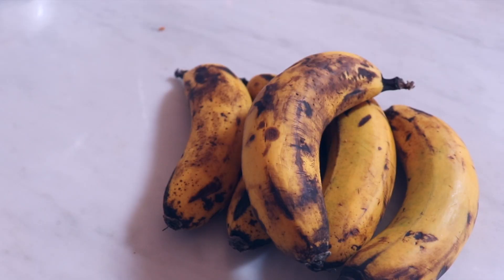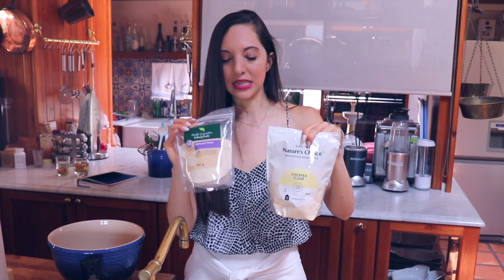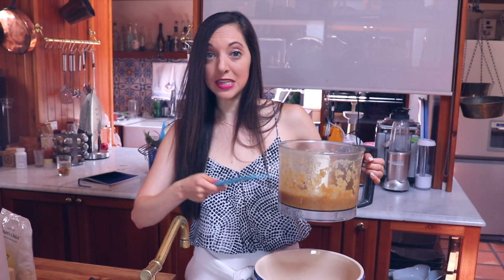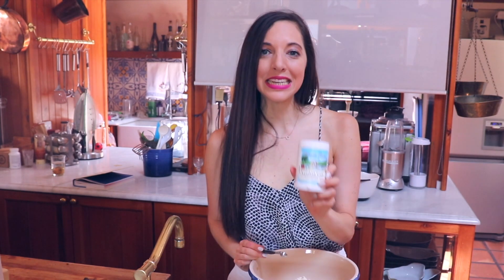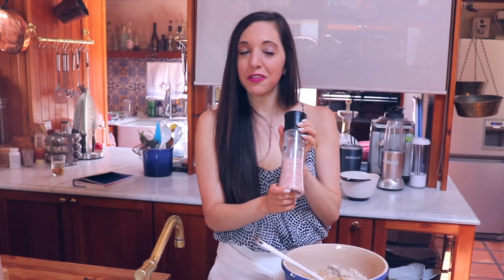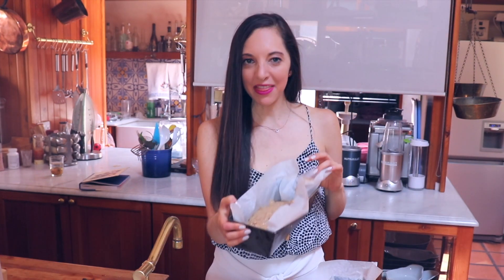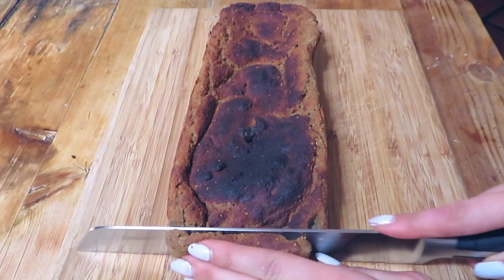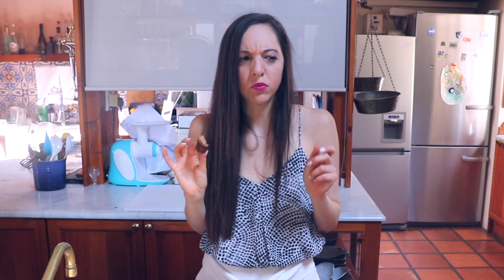GLUTEN FREE BANANA BREAD| Egg free| Sugar free| Dairy free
The most delicious gluten free banana bread. Added bonus- no dairy/ egg or sugar either. Super tasty. Let me know what you think?